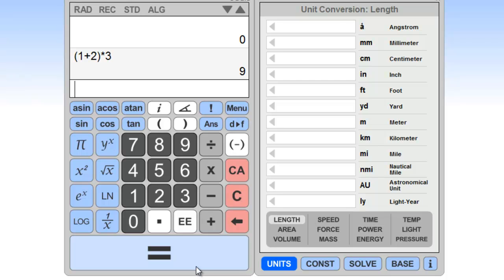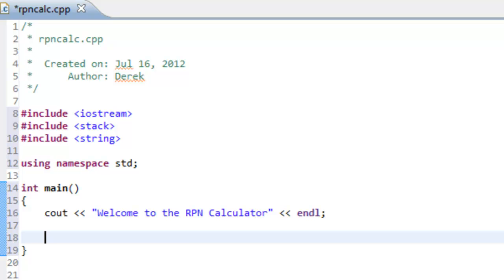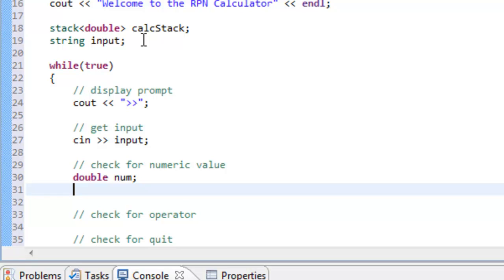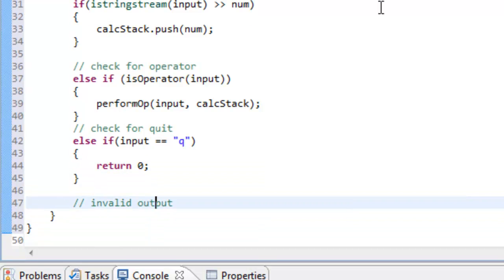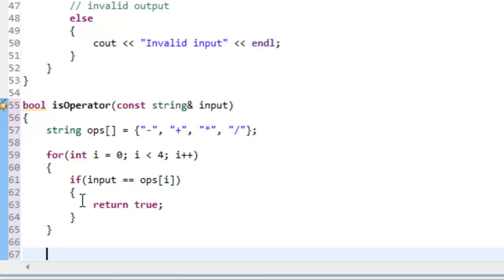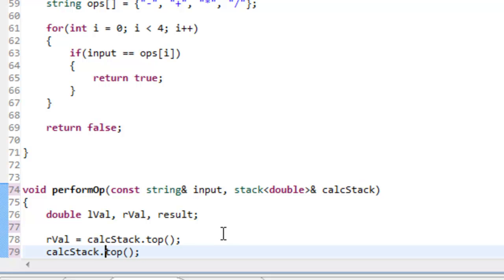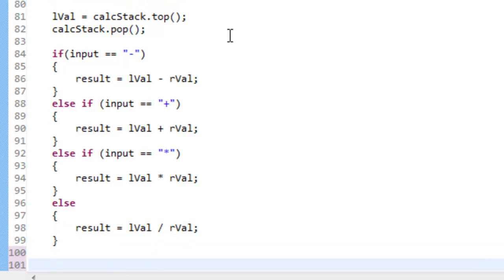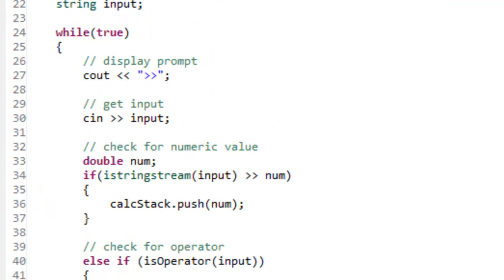Data Structures Using C++: Using the Stack to create a RPN (post-fix notation) Calculator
Concepts:
Application of the STL stack (data structure) class to create a Reverse Polish Notation (Post-fix) calculator
Introduction to the istringstream class for manipulating strings as streams